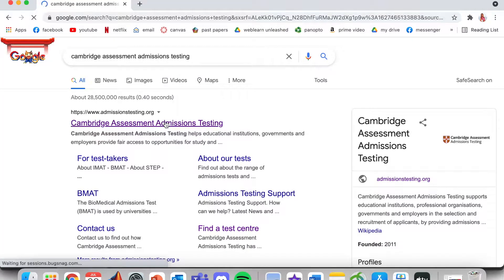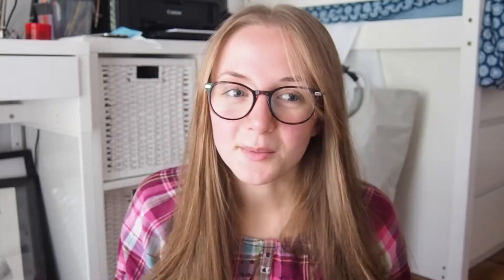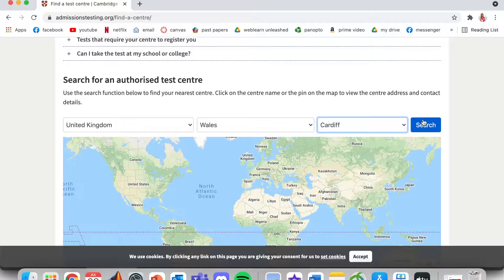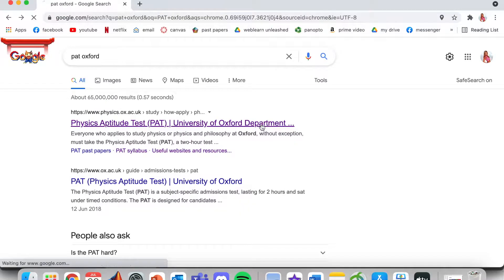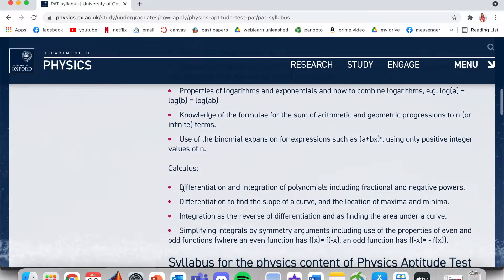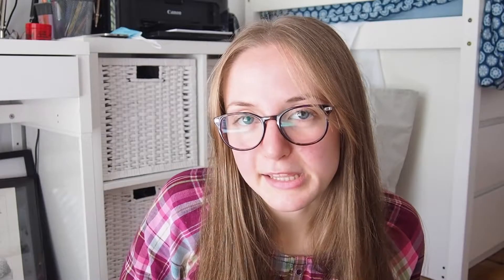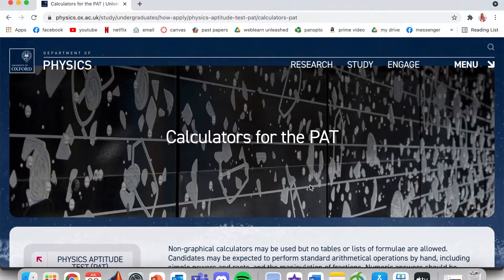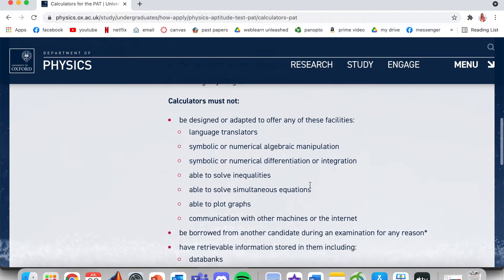OXFORD PAT (Physics Aptitude Test) LESSON 1 -- Introduction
Hi, I'm Angharad and I'm a 3rd year Engineering student at Jesus College, Oxford. In this series I will offer some guidance on how to tackle the Physics Aptitude Test and provide a rundown on the skills and knowledge that you will need.

I would suggest trying past papers in your own time before consulting my videos as I will be working through some solutions for each topic.

I hope that this series will be helpful for you!